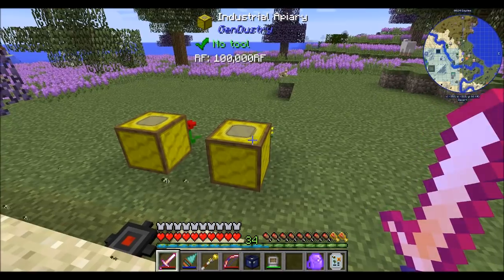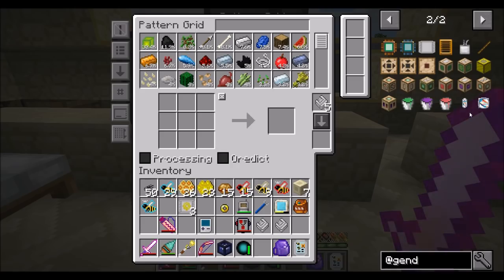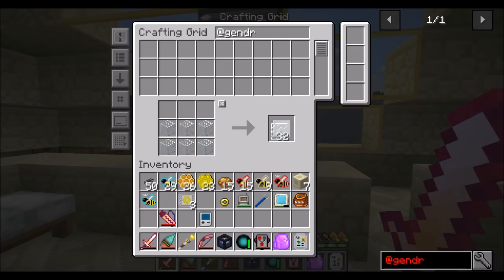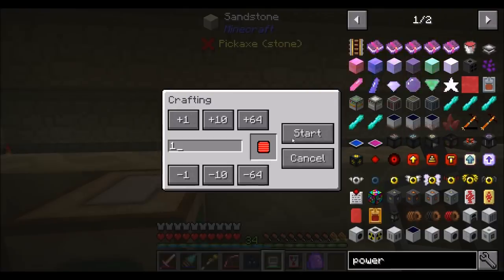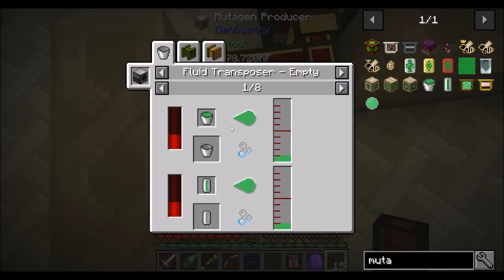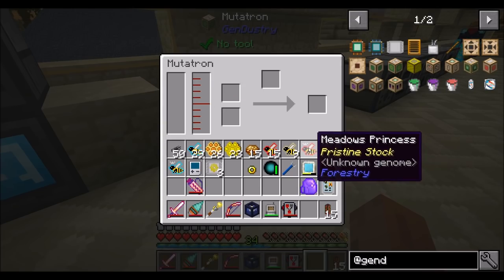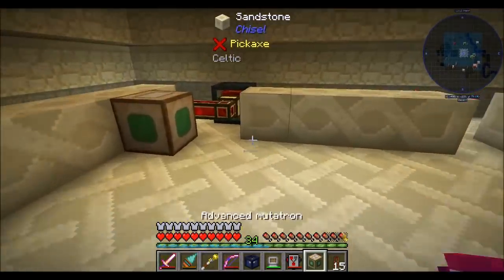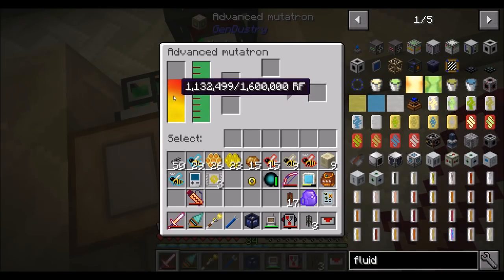Lets Play S9 E73 Bee Breeding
Time to learn how to breed bees. Please note that in future episodes this kinda content will be skipped (severely) so learn it now if you want!